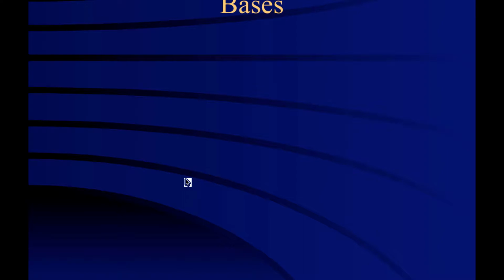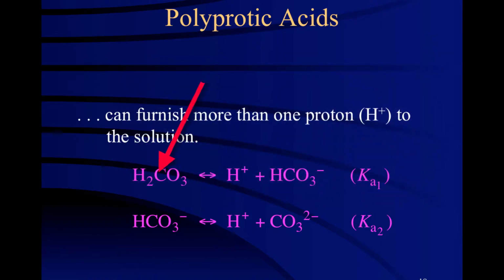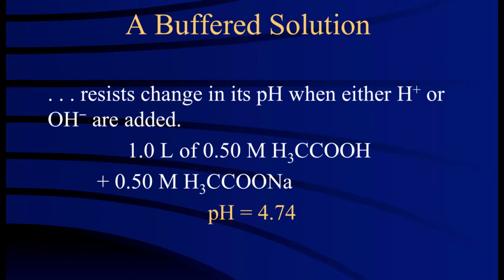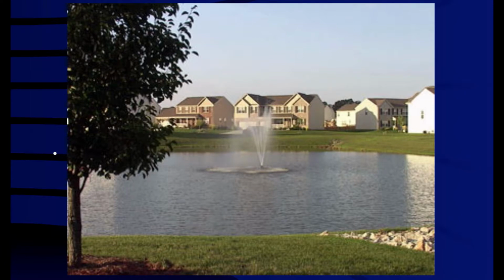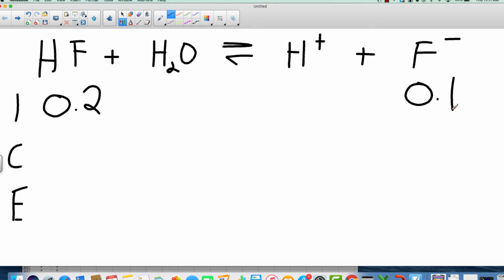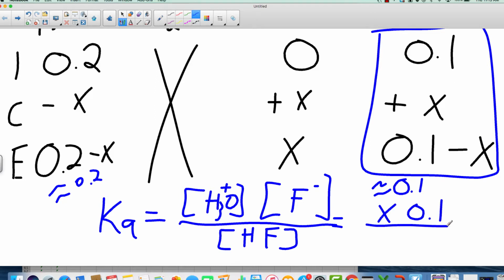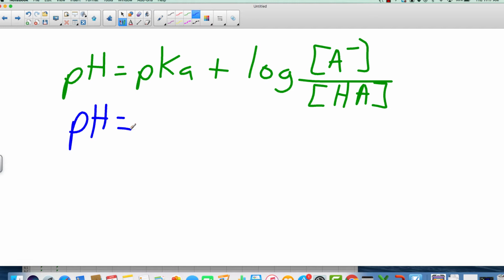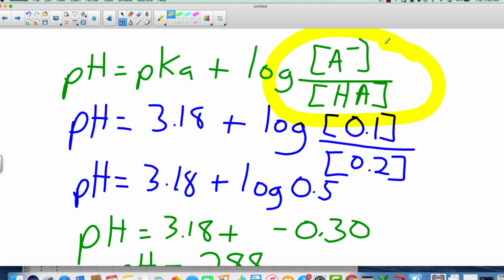AP Chem podcast 07 3